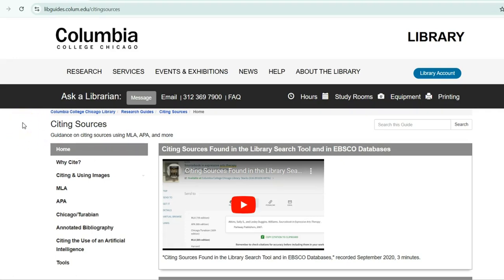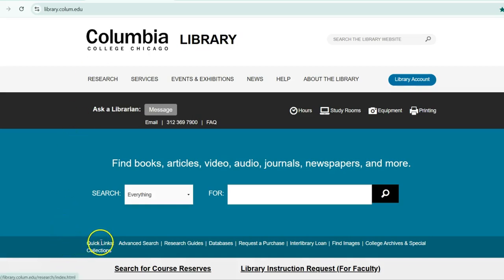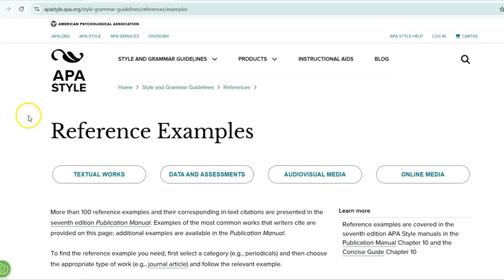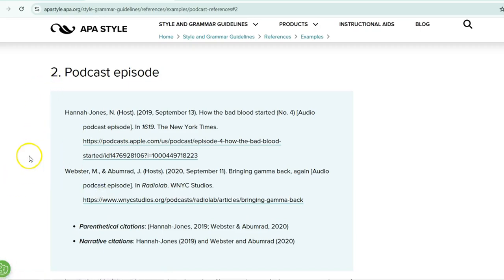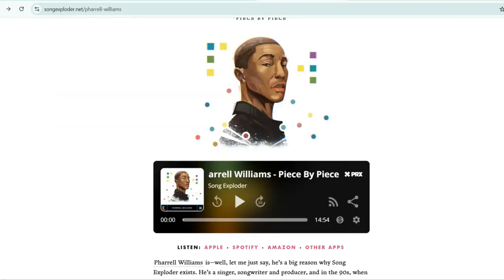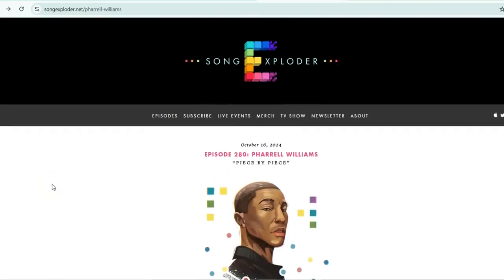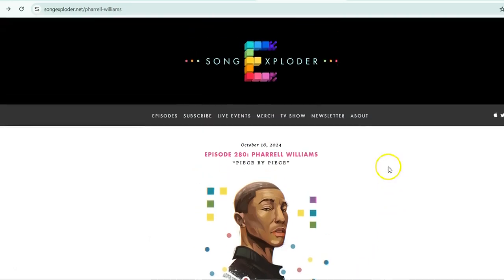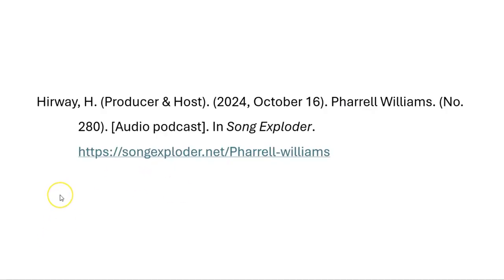Creating an APA Citation for a Podcast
An example of how to create an APA citation for a podcast. Also see our guide to Citing Sources: libguides.colum.edu/citingsources